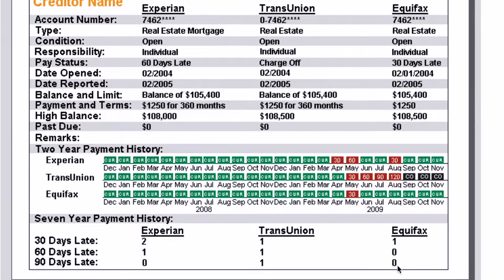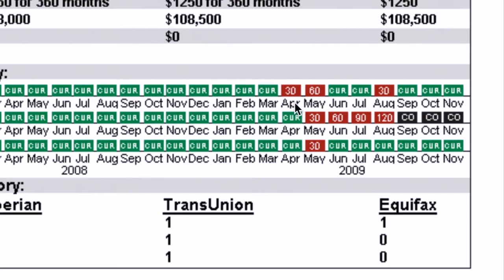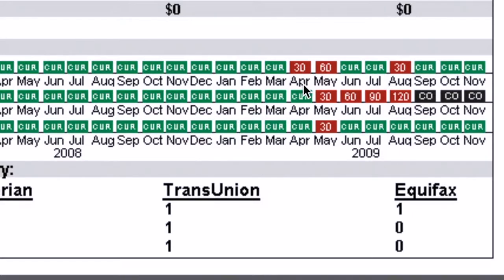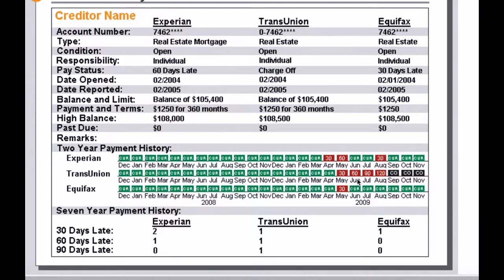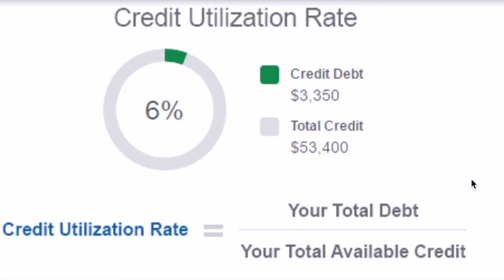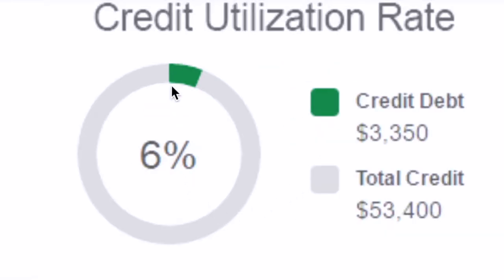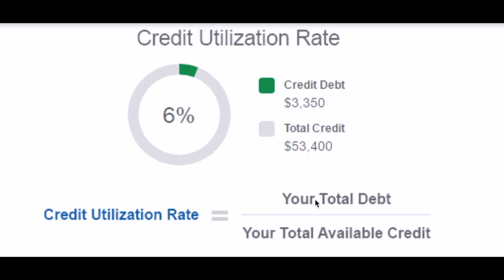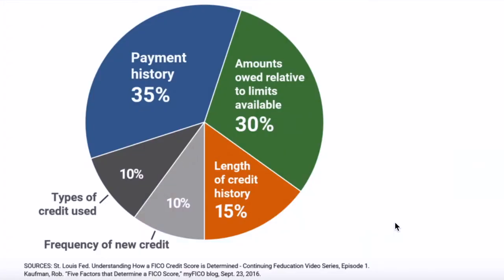How to Increase your Credit Score Fast for 2020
Hello Guys, in this video I am going to cover How to Increase your Credit Score Fast for 2020. Having a good credit score can help you take advantage of promotions like zero percent interest on purchases and balance transfers, cash back, travel, and even in store discounts. A Good credit score can help you save thousands of dollars in interest, overall helping you save money. In this video I am going to cover tips and tricks that I have personally used that have helped me increase credit score fast, that can also help you increase your credit score fast. This video will teach you how to lower your credit card debt. You will also learn how to diversify your credit mix with a car loan, mortgage, or bank line of credit. It will also cover how to take advantage of your savings account to lower your credit utilization rate. This video will also help you understand how opening new lines of credit and keeping old lines of credit can help increase your credit score fast, by increasing your credit limit and length of credit.